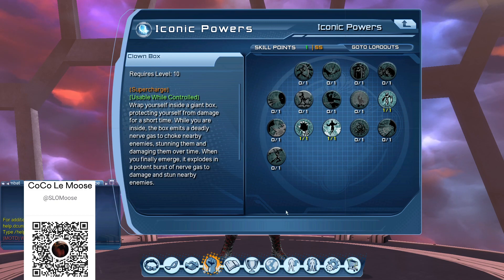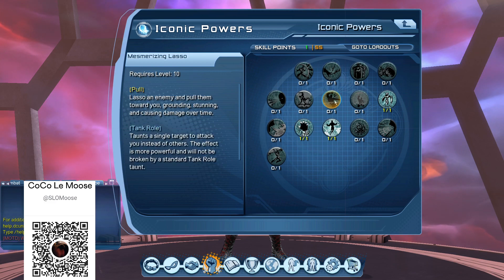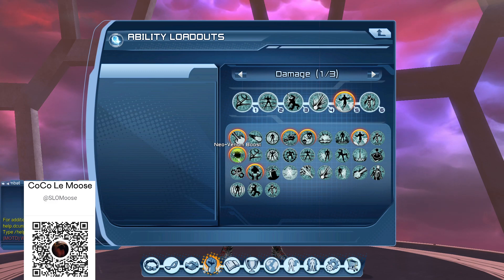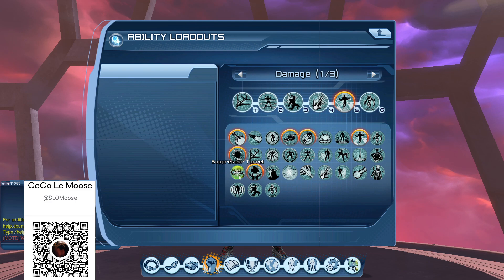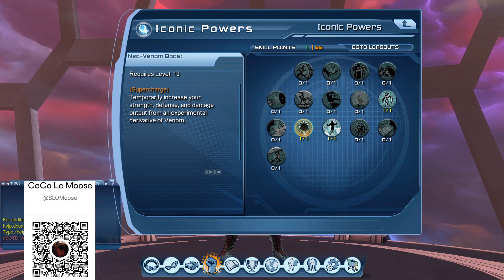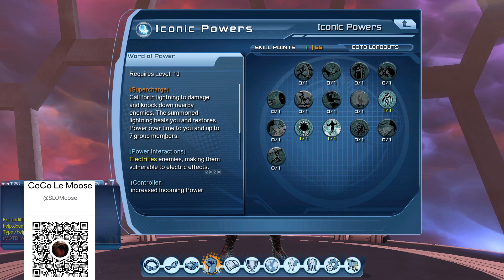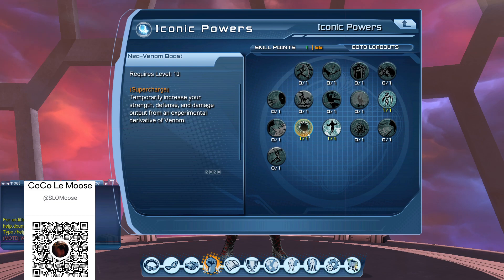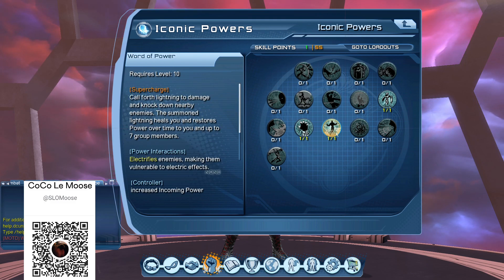Word of Power out performs Neo-Venom Boost? DPS Iconic Powers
DC Universe Online is a free to play MMORPG with a subscription option. I am a F2P player since Oct 2201 and have found these codes to redeem free stuff in game.

I am a new player so some of you may already know this. I learned that the Iconic Power Word of Power will out perform Neo-Venom Boost for DPS builds. All across the board and all DPS builds should be using this instead of Neo-Venom Boost where applicable.

Patch Notes...
Word of Power, Iconic Power
Increased damage by 25%
Tank Role: Group members receive increased health
Healer Role: Group members receive increased incoming healing
Controller Role: Group members received increased incoming power
Damage: Group members receive increased critical damage and critical chance
Known Issue: Critical chance is now 8%

Further Details.
"Call forth lightning to damage and knock back nearby enemies. The summoned lightning heals you and restores Power over time to you and up to 7 group members."

Power Interactions : Electrifies enemies, making them vulnerable to Electrified Power effects.
Controller: increased Incoming Power
Healer: increased Incoming Healing
Tank: increased HP
Damage: increased Critical damage & increased Critical chance...Now at 8%
Group Power Heal Cooldown: 12s
Supercharge Cost: 5000